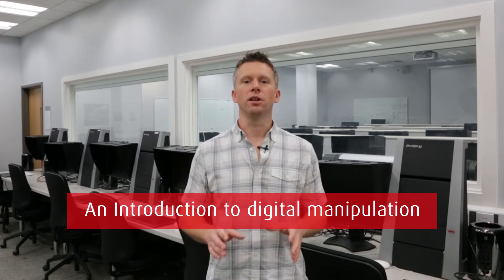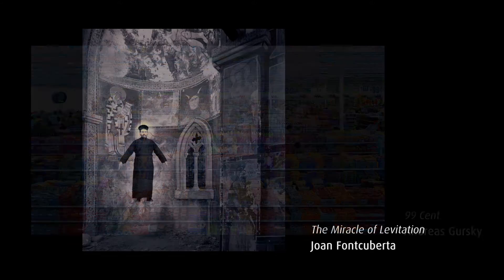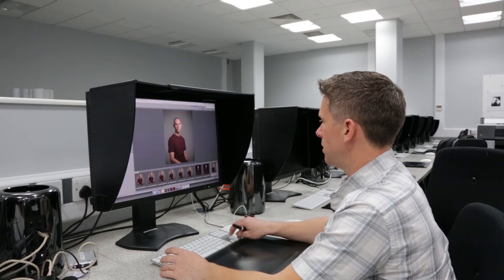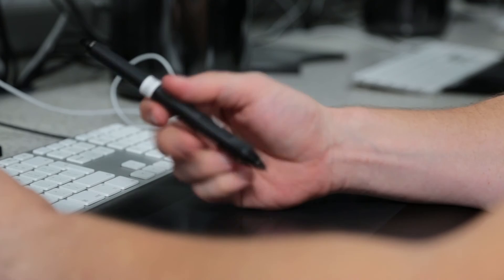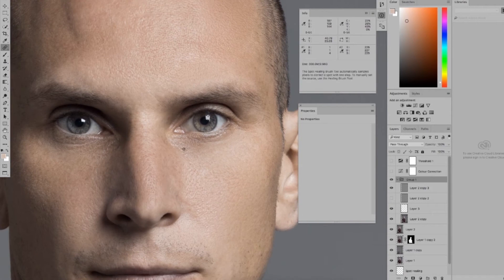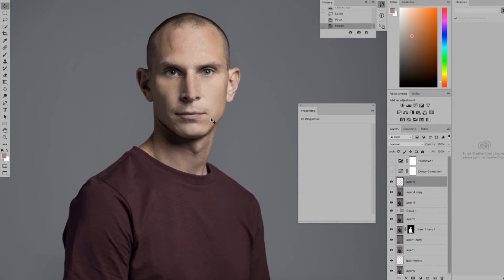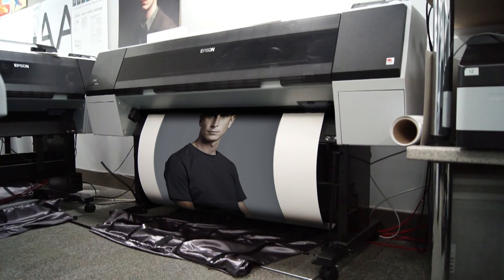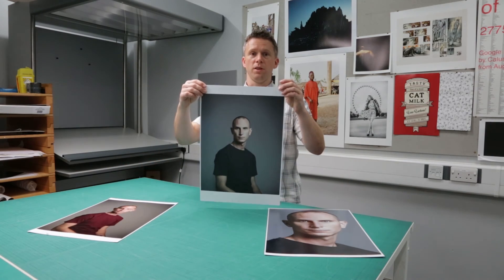Introduction to digital photography manipulation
Our photography lecturer Steven Barritt gives you an introduction to digital manipulation at Middlesex University.